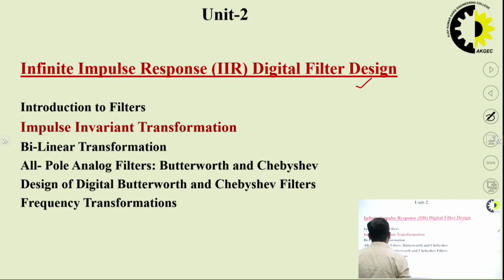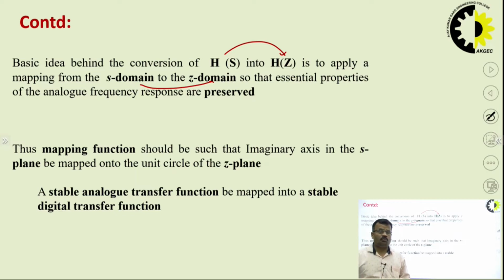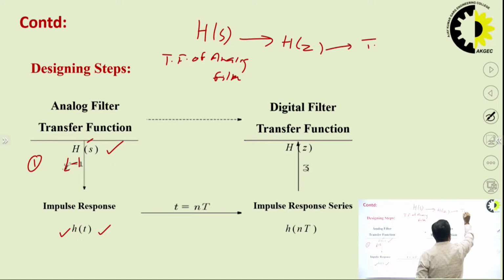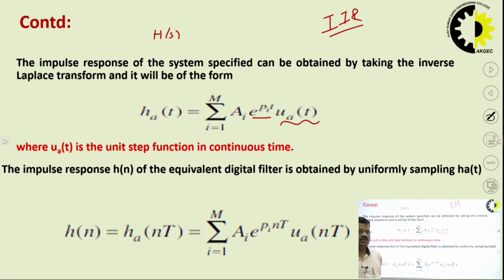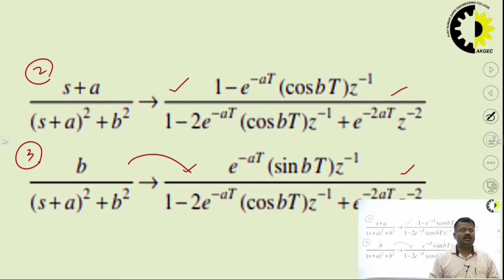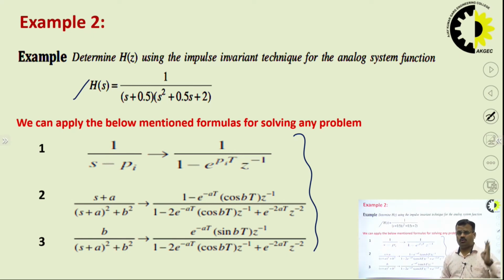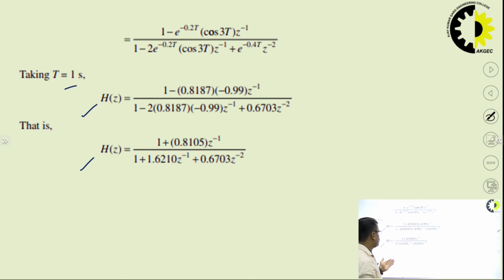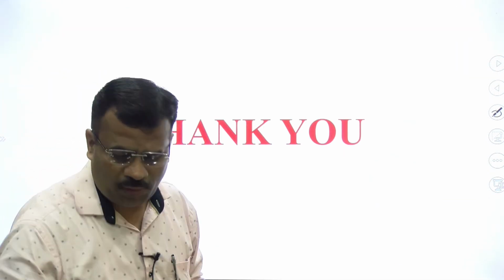''Impulse Invariant Transformation Method'' Digital Signal Processing By Dr Neelesh Kumar Gupta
Impulse Invariant Transformation is a method used for designing IIR digital filter. H(S) is mapped into H(Z) using this method . This lecture shows about this method concepts, advantages with limitations.